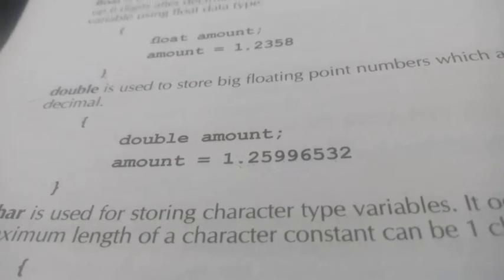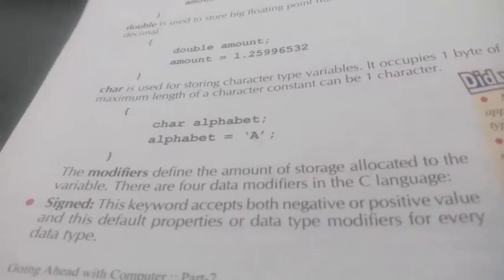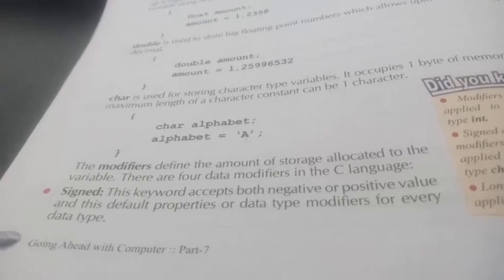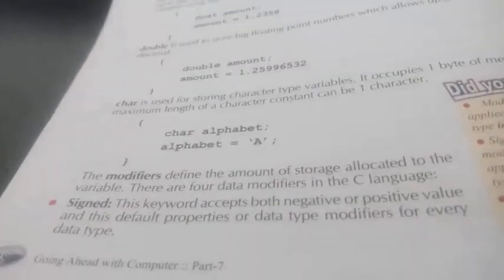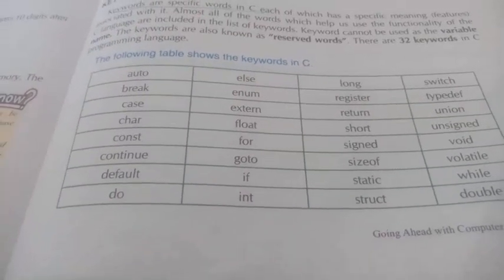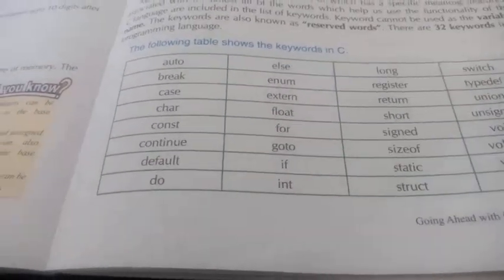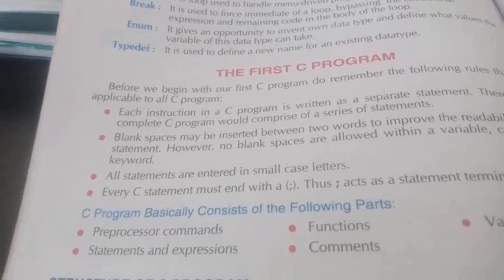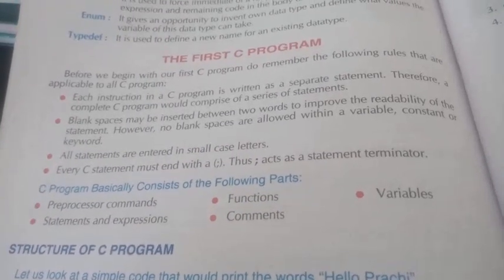class 7 C programming ( modifiers, keywords)